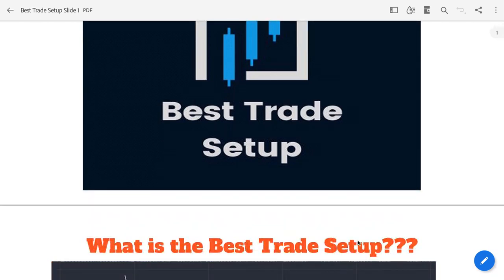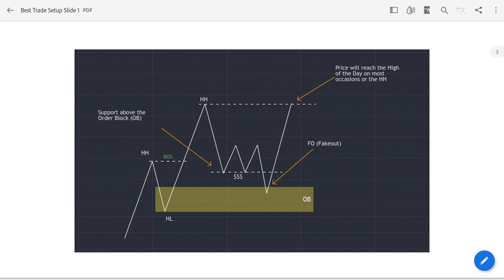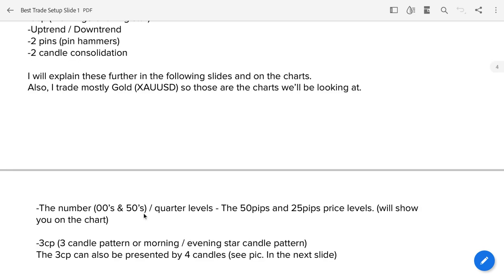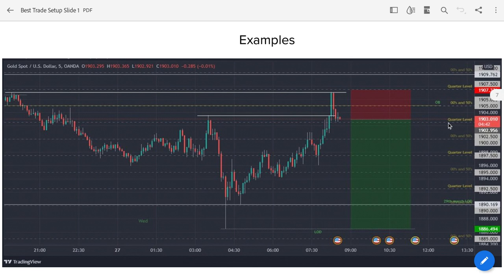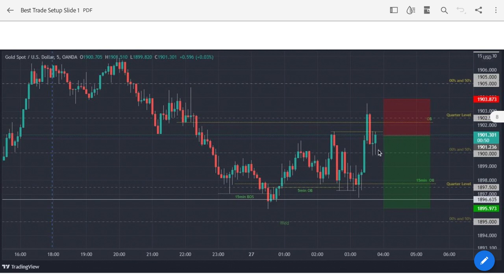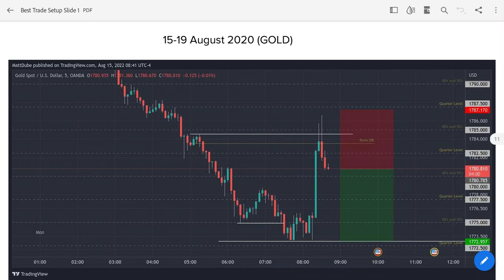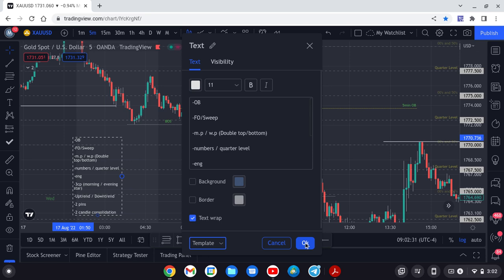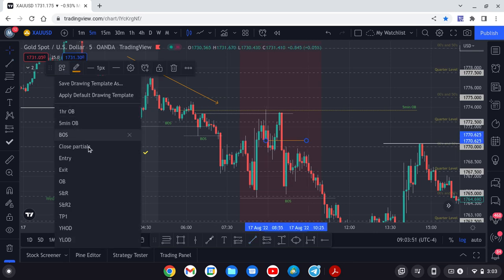Best Trade setup | Trading Gold (XAUUSD)